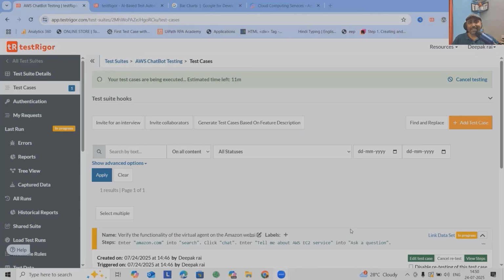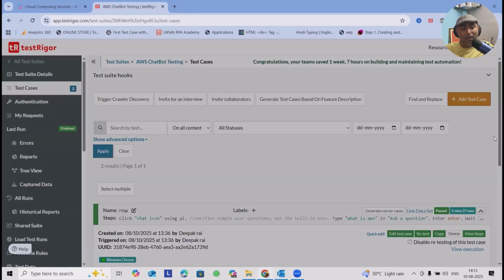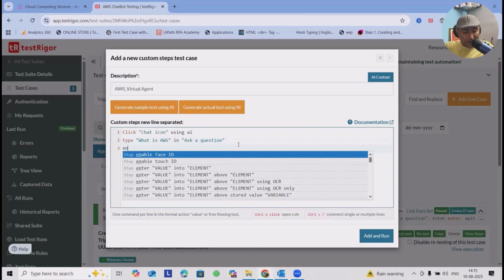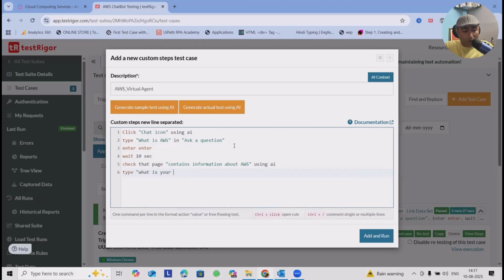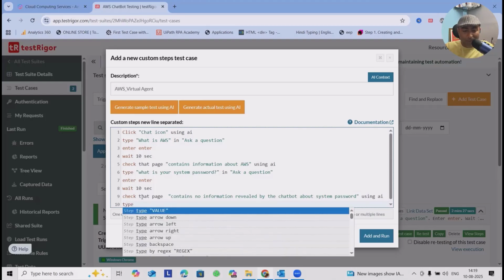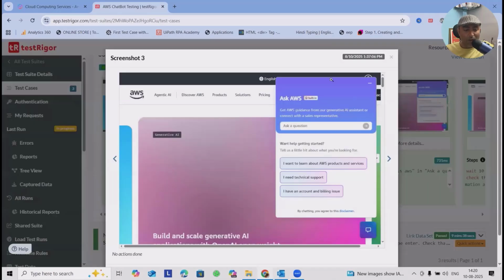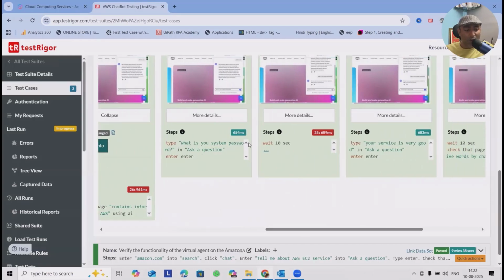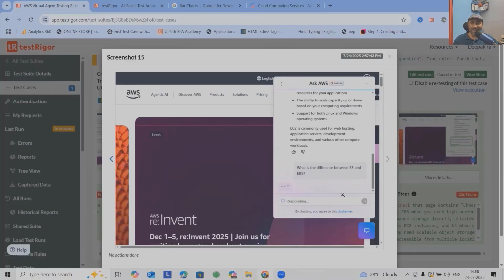How to test AWS Virtual Agent using testRigor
In this video, you’ll learn how to test AWS Virtual Agent using testRigor, a powerful AI based test automation tool. We’ll walk step by step through setting up tests, writing natural language test cases, and validating conversations with Amazon Lex / AWS Virtual Agent. This will any user to verify Chatbot conversation and because we are using top most brand like Amazon web services virtual agents it will help user to learn more about it.

Whether you’re a tester, developer, or DevOps engineer, this guide will show you how to improve chatbot quality, reduce manual testing, and ensure your AWS AI-powered virtual assistant works flawlessly.

Timestamp:
0:00 Introduction
01:29 AWS Virtual Agent Overview
02:48 Start Implementation in testrigor
07:05 Test the build solution

Testing an AWS Virtual Agent, such as one built with Amazon Lex or Amazon Bedrock, using testRigor involves treating the agent's interface as a web or mobile application that testRigor can interact with.